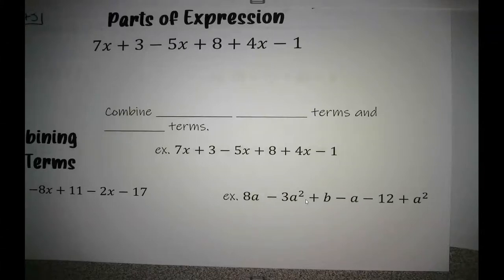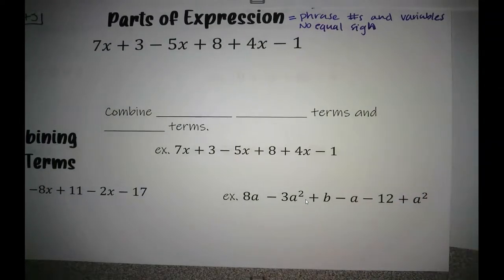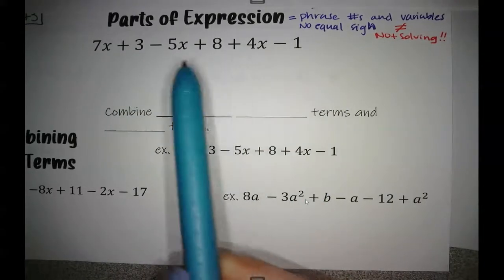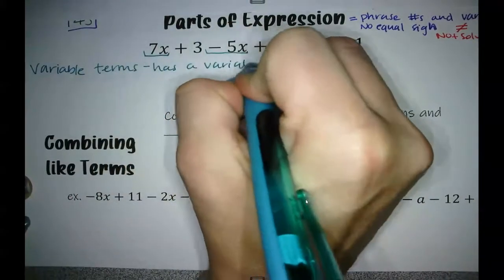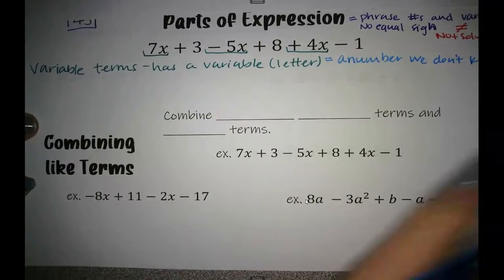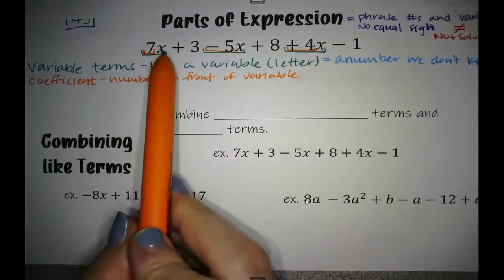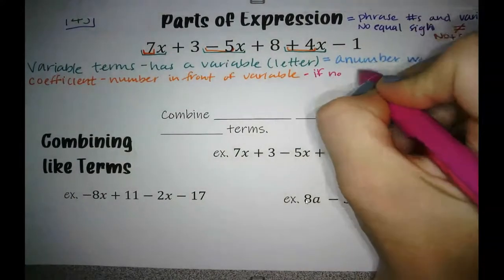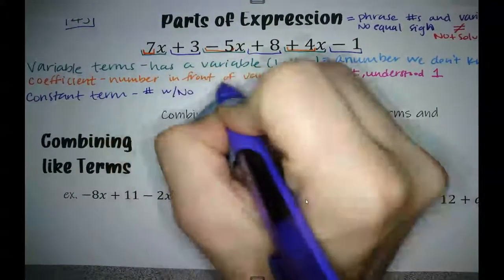Parts of Expression